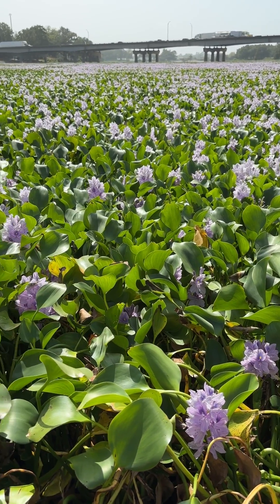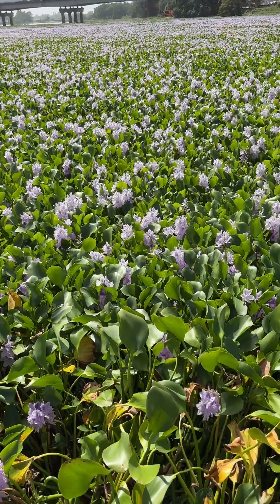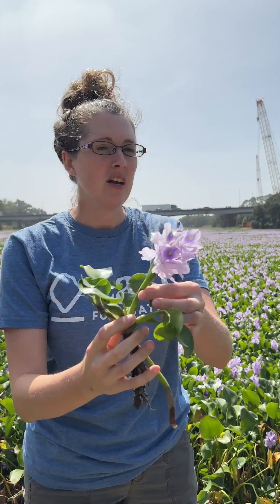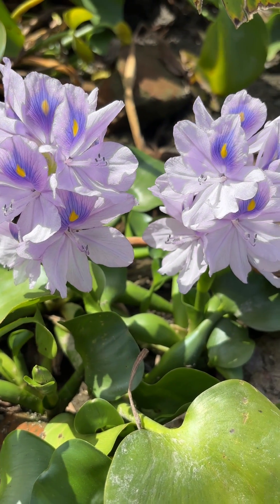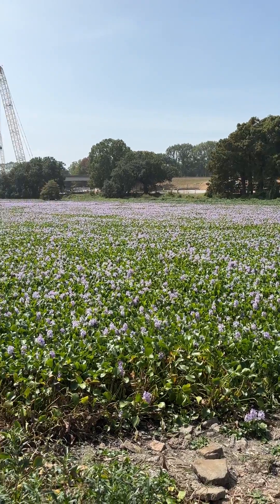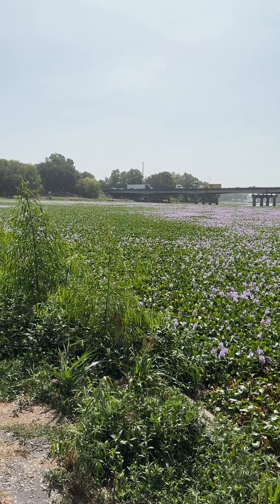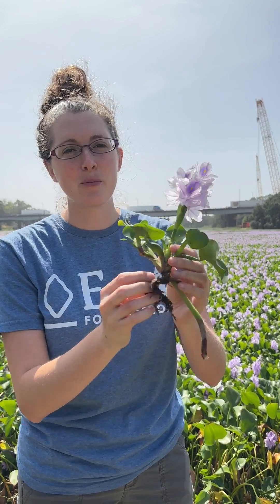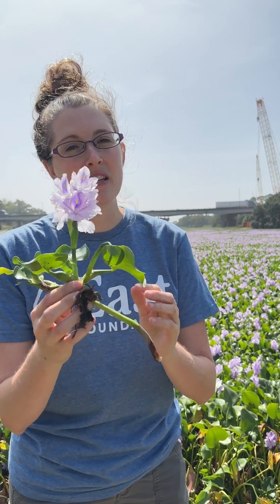Reasons Why Not to Grow Water Hyacinth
Water hyacinth is an invasive species in the United States. Learn how to identify this plant and why you should not grow it with Anna The Archer from Swamp People.